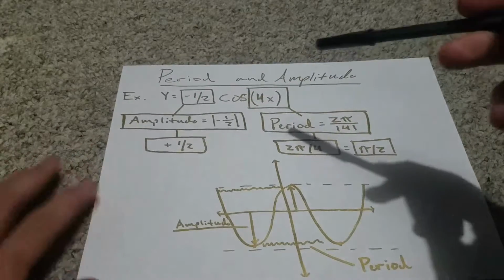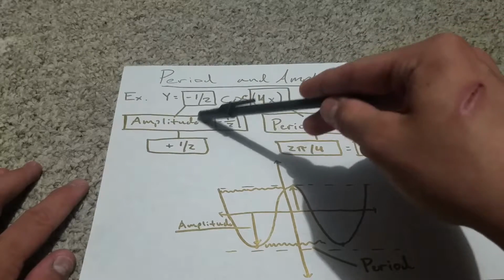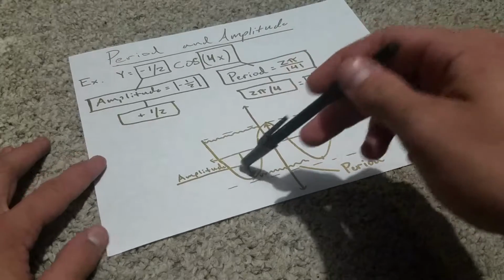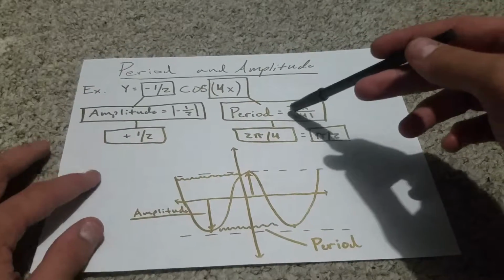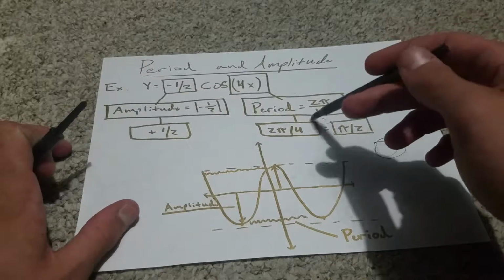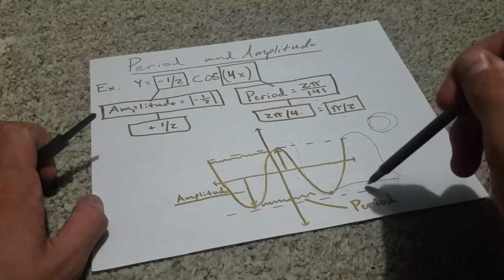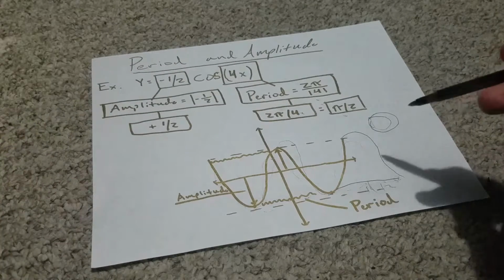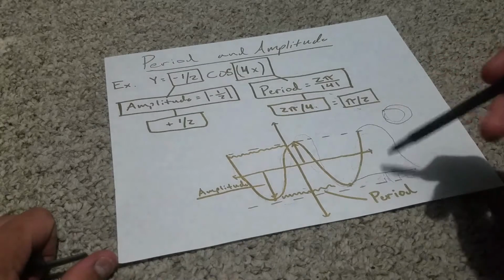Period and amplitude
Sorry about my gross burn